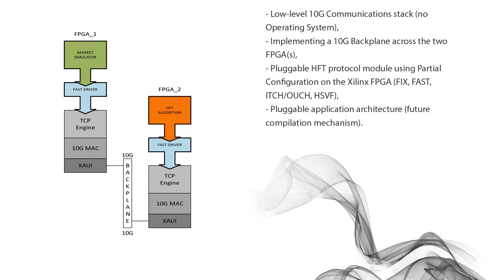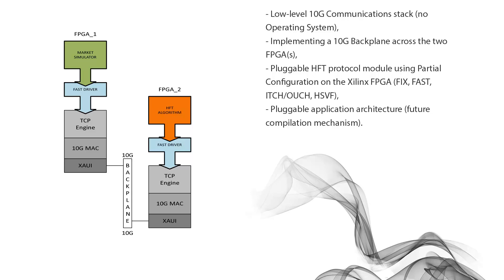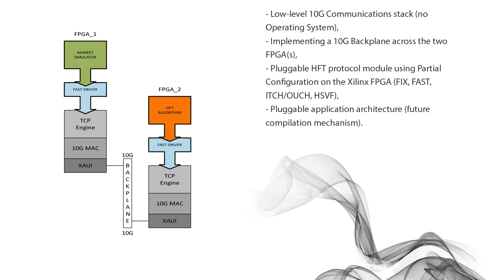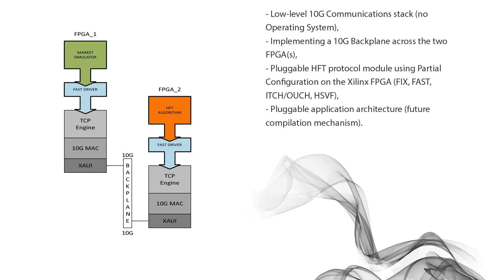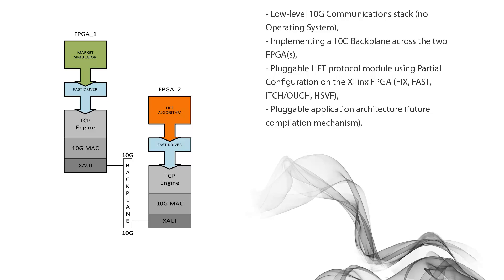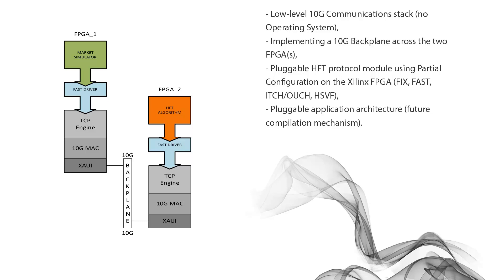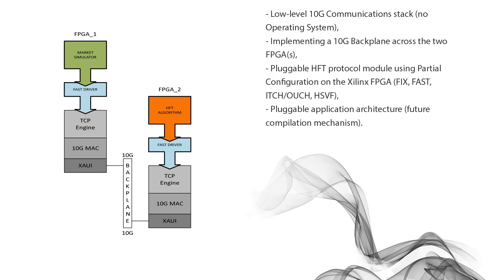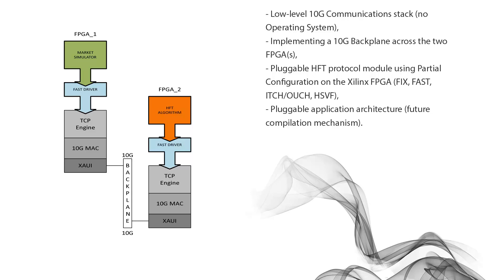UPDATE ON FPGA SIM STACK FOR High Frequency Trading or HFT